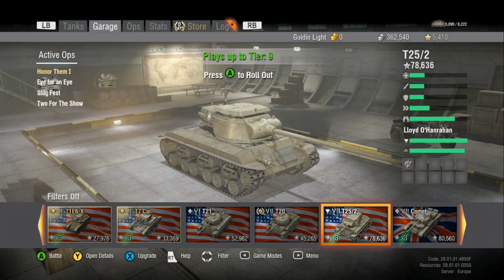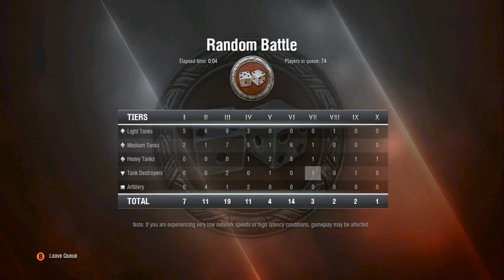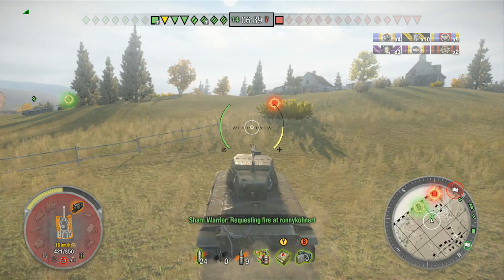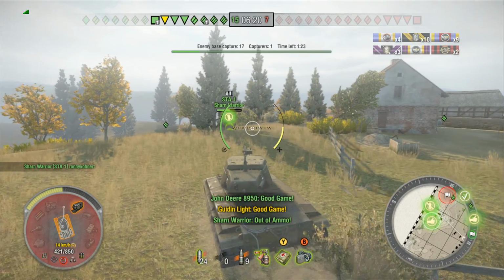World of Tanks, USA T25/2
Today on the Worlds of Tanks we are tanking out the American T7 Tank Destroyer T25/2 of the speedy 360 rotation turret range of usa td tanks. Time to kik butt muahahahahahaha.
Hope you have a fabulous day and please be happy ppl.